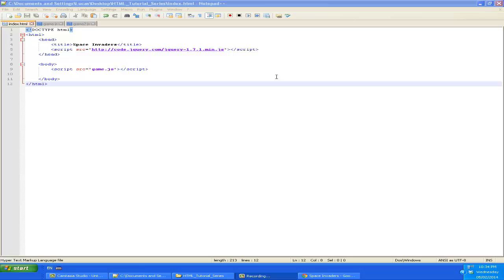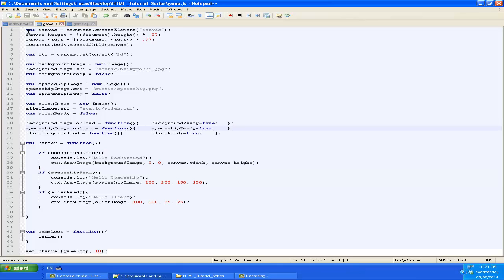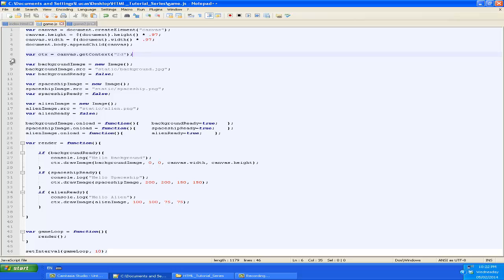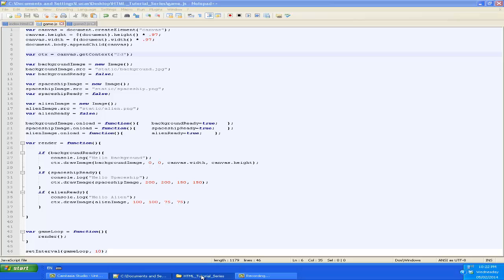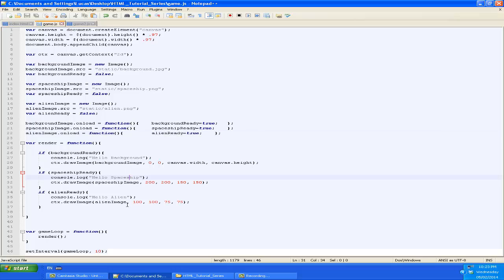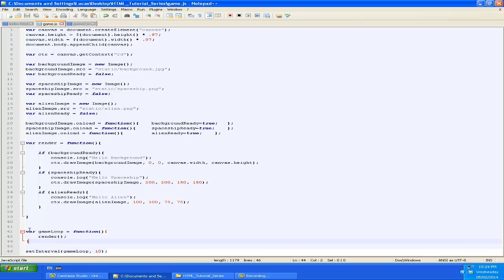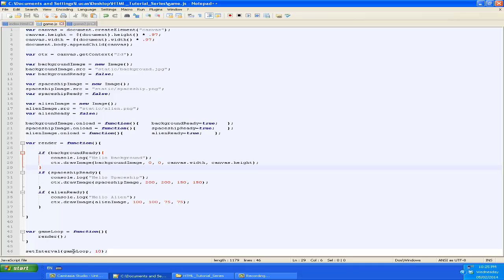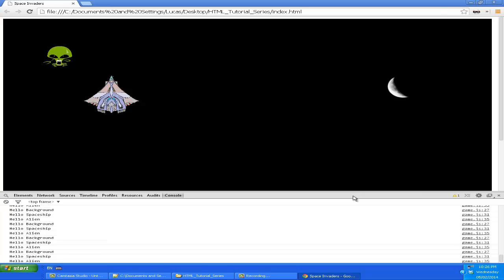HTML5 Game Development - Space Invaders Tutorial 2 (Setup)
First video ever. Excuse my shakiness.

Use game.js for this tutorial game2.js for the next ... etc

Watch in HD! In normal quality the code is hard to make out.

In this series of tutorials I will go through the process of making space invaders in HTML5.

In this video, I discuss the basic setup code required to load the canvas and some images.